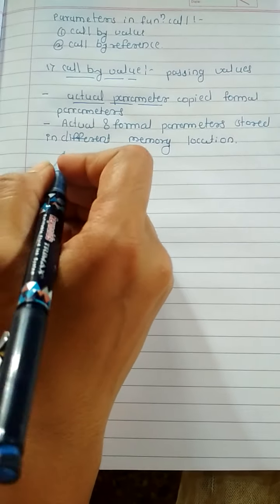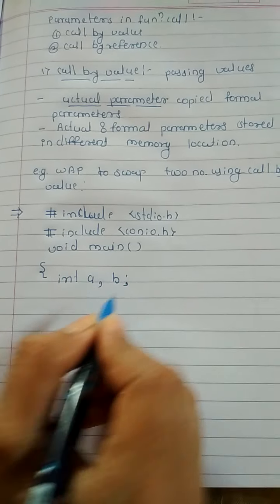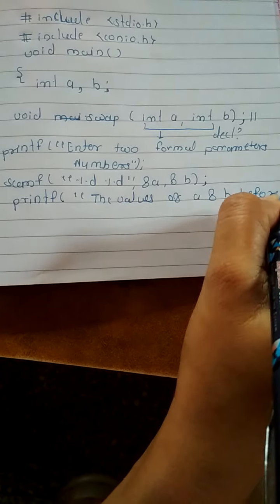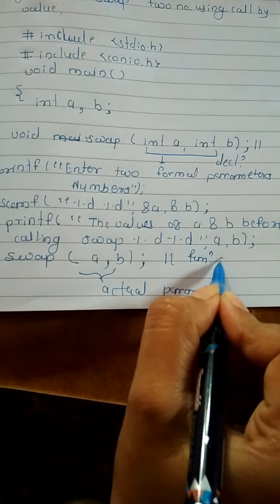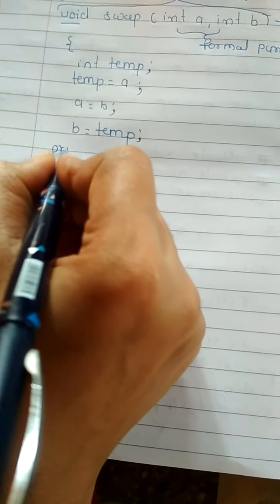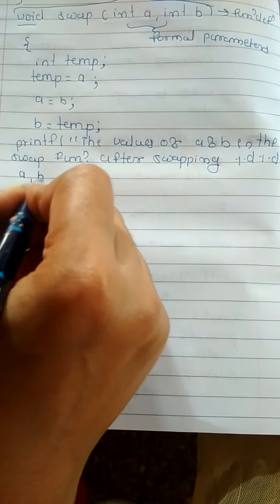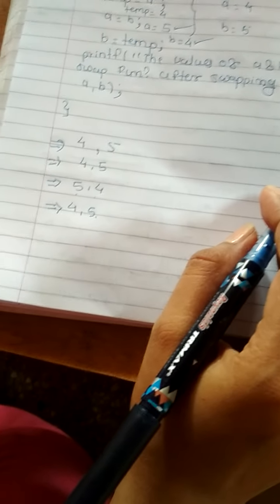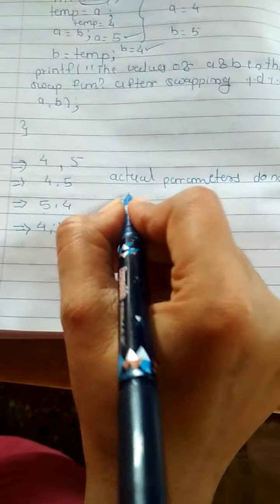Call by Value